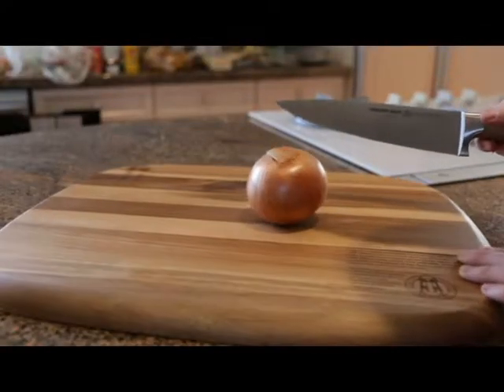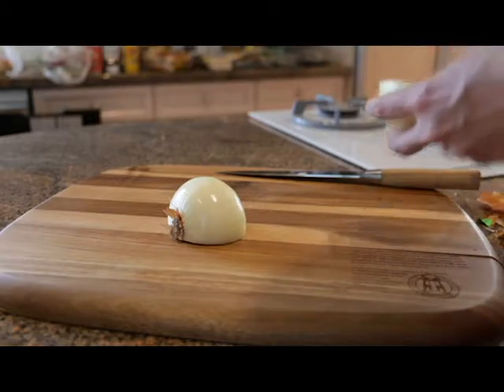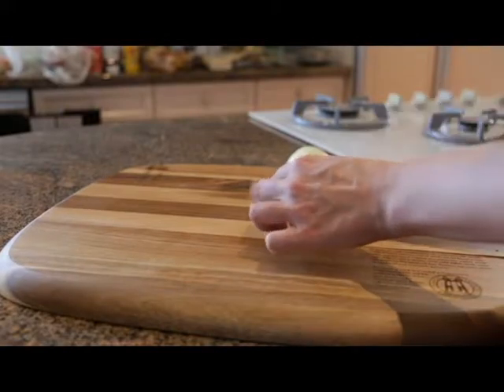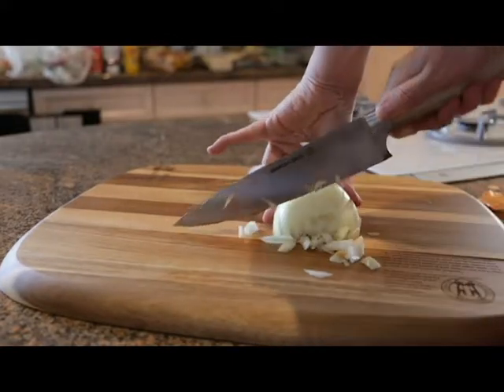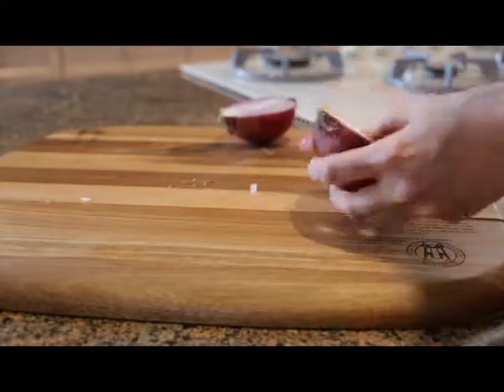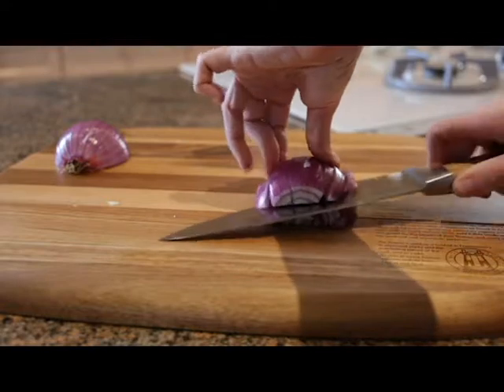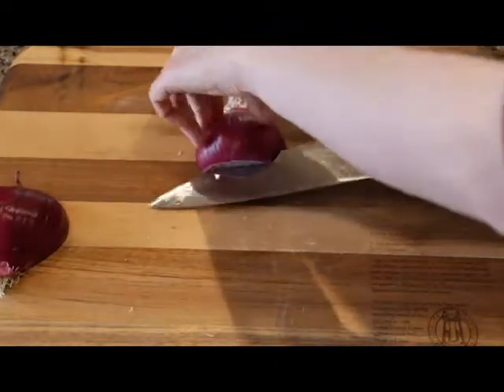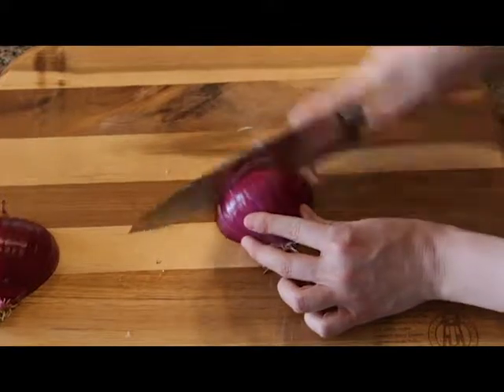Basic Kitchen Skills How To Dice An Onion